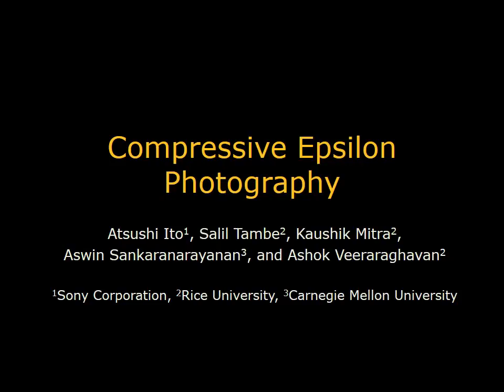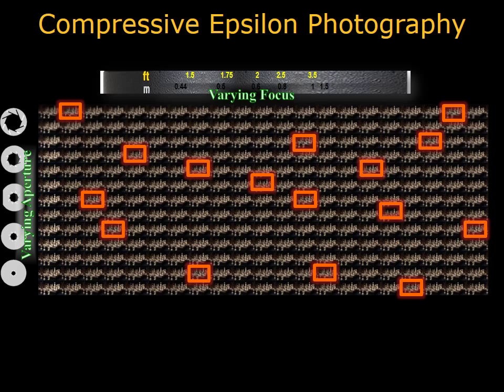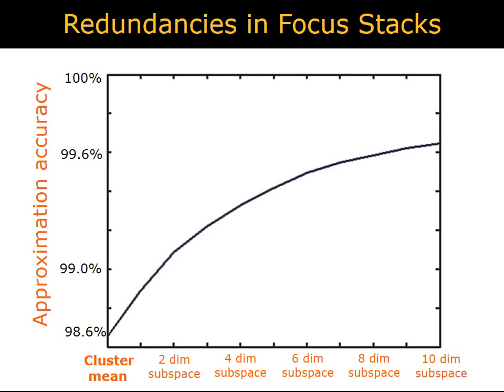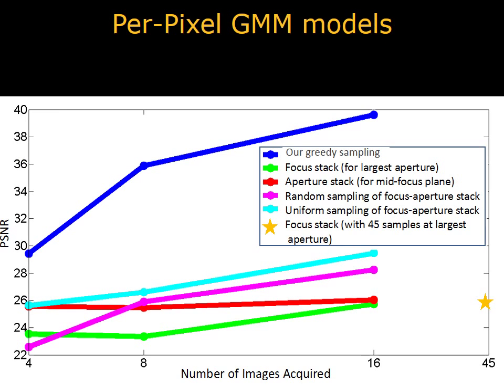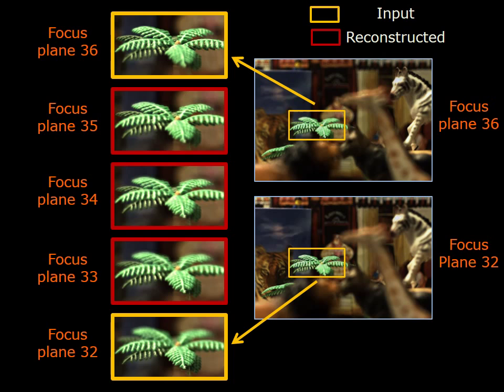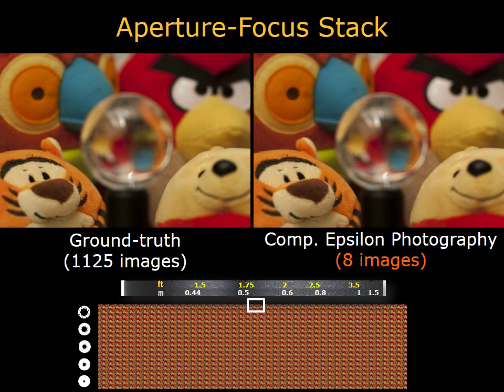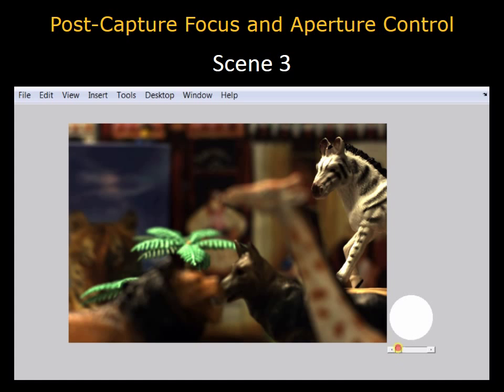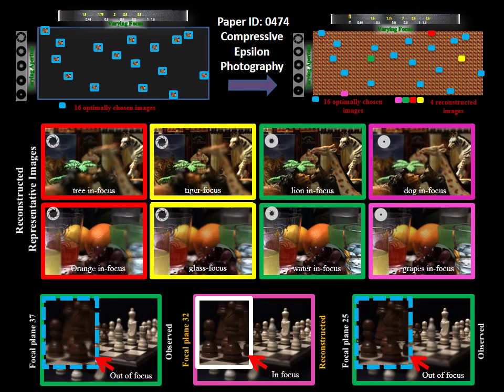Compressive Epsilon Photography for Post-Capture Control in Digital Imaging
A traditional camera requires the photographer to select the focus,ISO, exposure and aperture at capture time. While advances in light field photography has enabled for post-capture control of focus and perspective, they suffer from several limitations including lower spatial resolution, need for hardware modifications,and restrictive choice of f-numbers and focal lengths. In this paper, we propose Compressive Epsilon Photography a technique for achieving complete post-capture control of focus and aperture in a traditional camera by acquiring a carefully selected set of images(about 16) and computationally reconstructing images corresponding to all other focus-aperture settings. Our approach has the following distinct contributions: first, we learn the statistical redundancies in a complete focal-aperture stack data using a Gaussian Mixture Model; second, we derive a greedy sampling strategy for selecting the best focus-aperture settings and third, we develop an algorithm for reconstructing the entire focal-aperture stack data from a few captured images. As a consequence, at capture time, only a burst of images with carefully selected focal-aperture settings are acquired. Post-capture, the user can then select any focalaperture setting of choice and the corresponding image can be rendered using our algorithm. We show extensive results on several real data sets captured using an SLR camera.